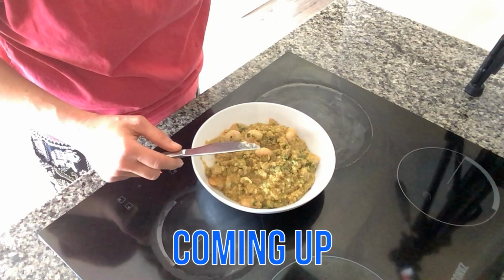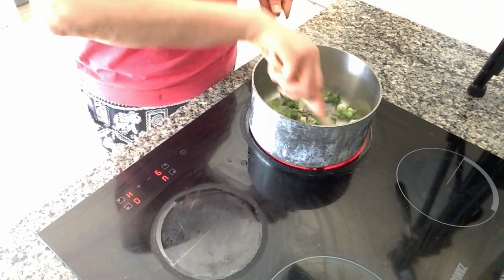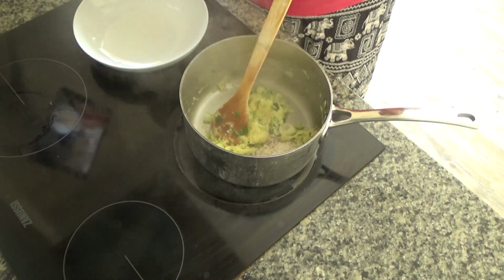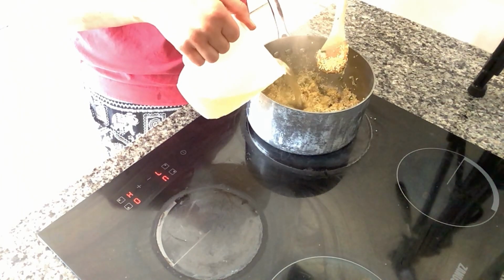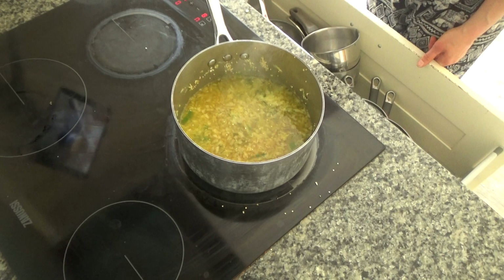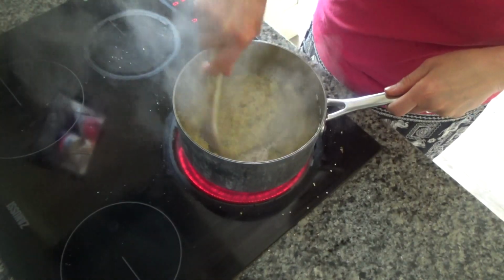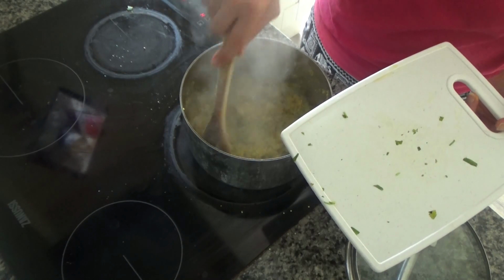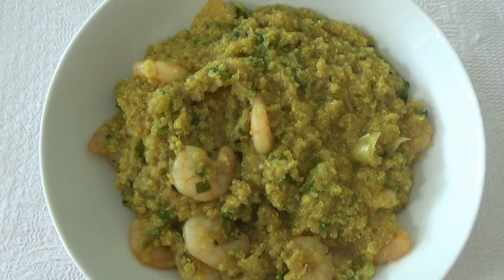Fragrant Prawn Quinoa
Fragrant Prawn Quinoa In this video I share with you how to make this delicious prawn quinoa. Prawns are a favourite in our house. We love them so I'm always working on new recipes to share with you. This one is easy and tasty. It makes a yummy lunch or a really nice dinner too. We enjoyed this dish and we hope you will too.